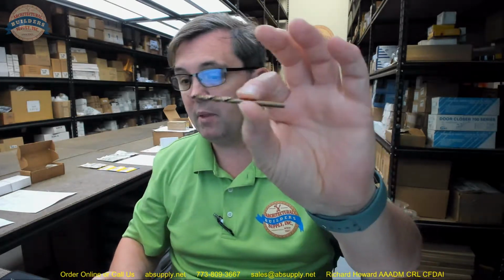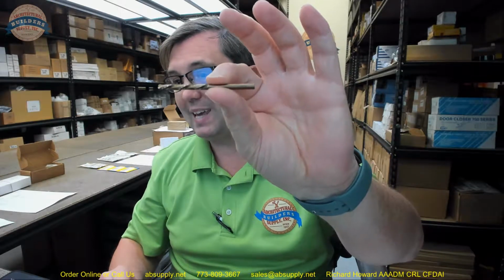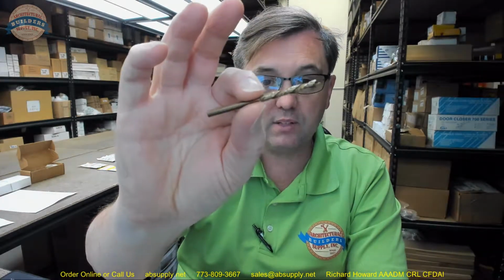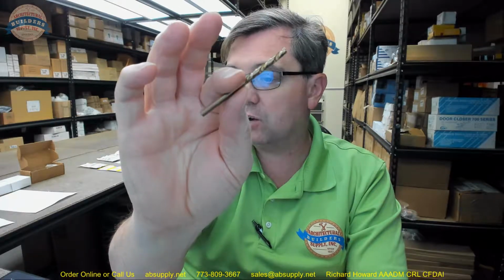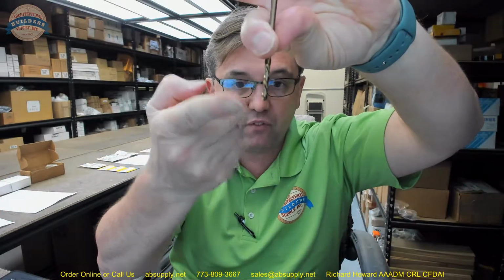Irwin 30510 Left Hand Mechanics Length Cobalt High Speed Steel Drill Bit 5 32 6 Bulk Pack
This video from absupply.net is to bring you a closer look at the Irwin 30510 Left Hand Mechanics Length Cobalt High Speed Steel Drill Bit   5 32   6 Bulk Pack where we will visually review the item along with its dimensional properties and its intended uses.